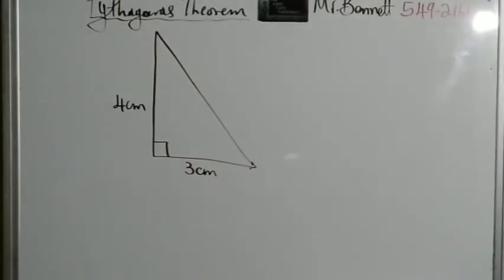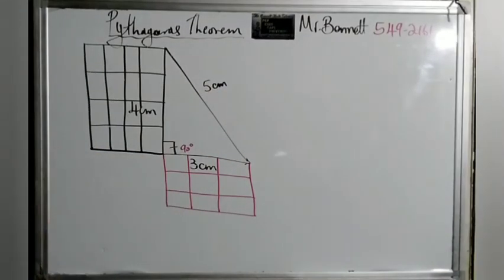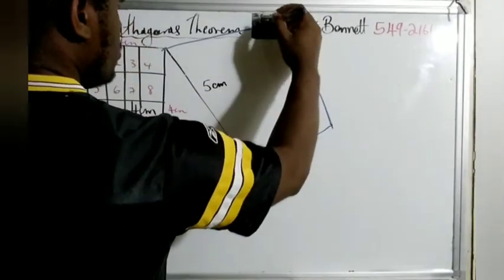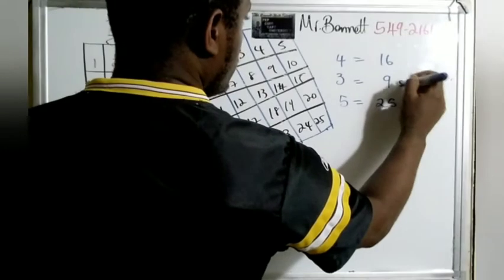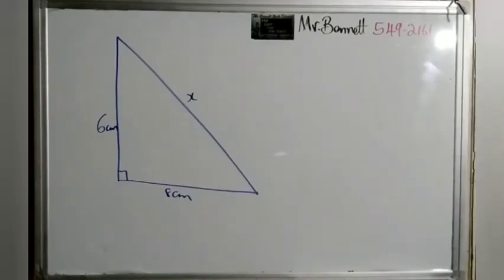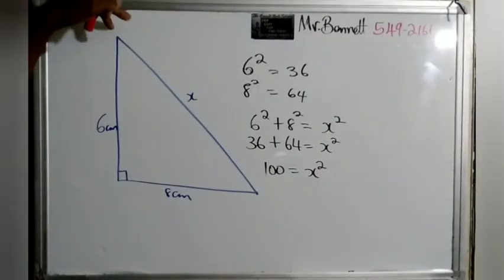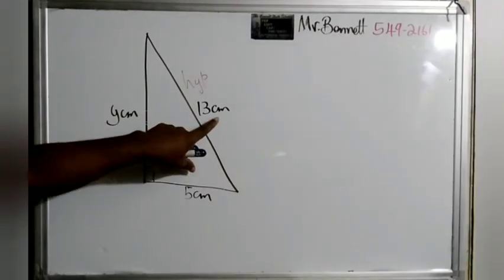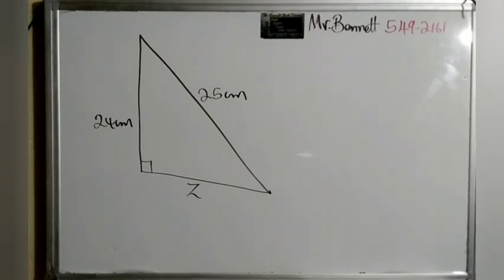Pythagoras Theorem CXC GCE CSEC GCSE GED Lenox Bennett